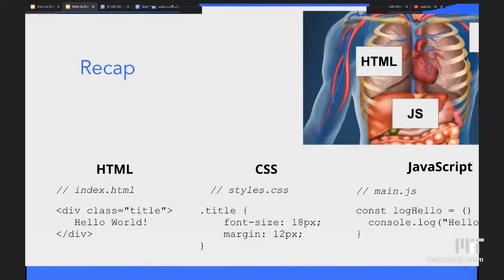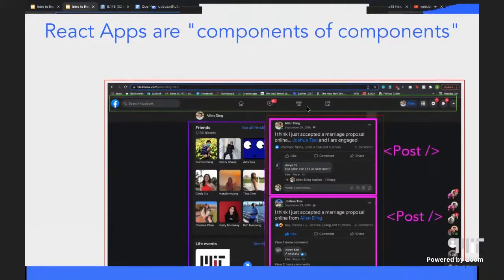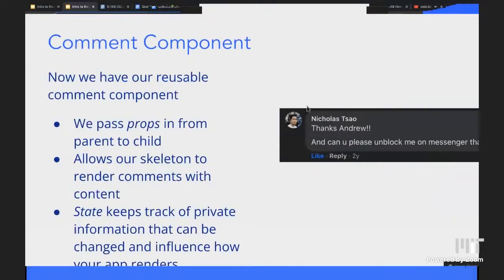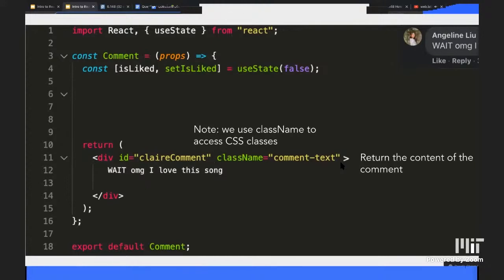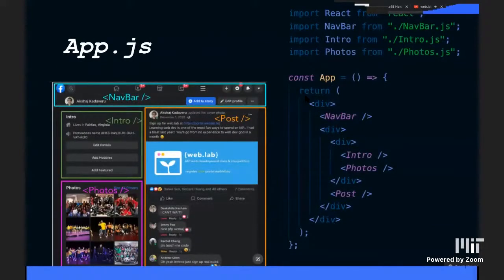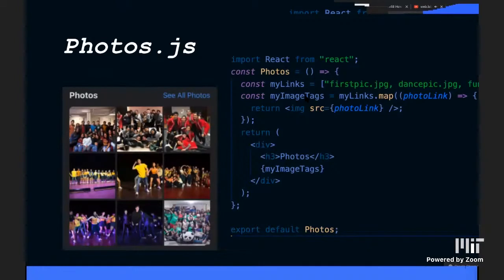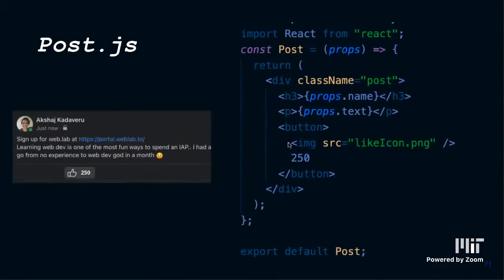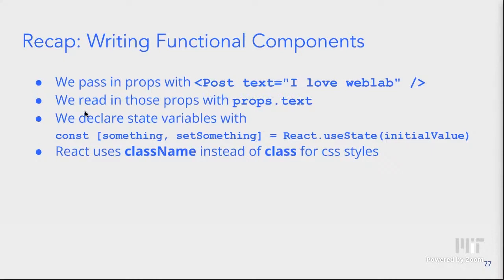IAP 2022 Day 2 - Intro to ReactJS